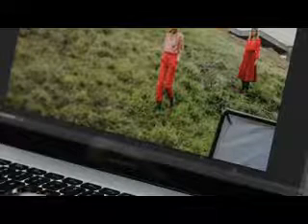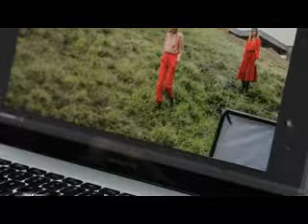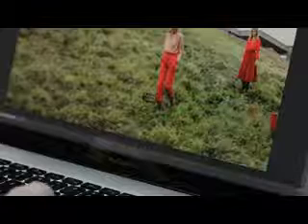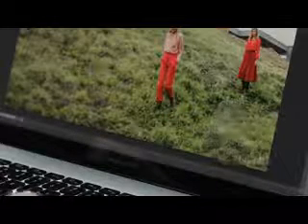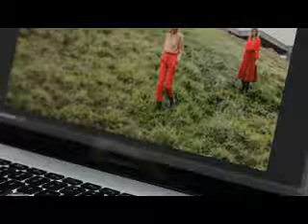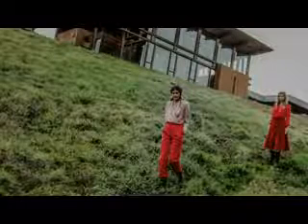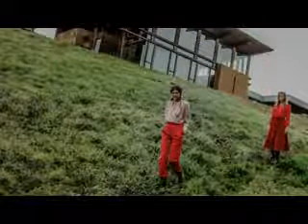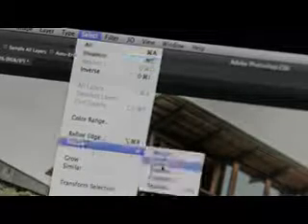New Feature: Content Aware Patch in Photoshop CS6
Retouch images with astonishing ease, control, and precision. Remove or move selected image objects, and Content-Aware technology magically fills, patches, extends, or recomposes your image with stunning results.